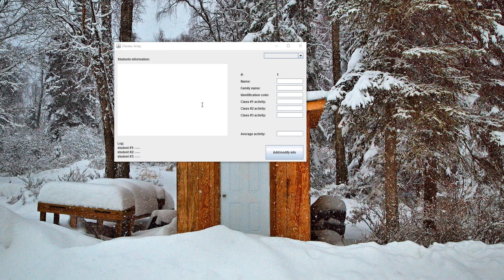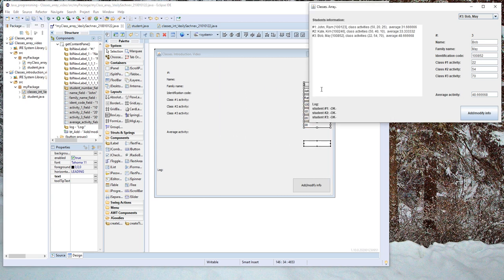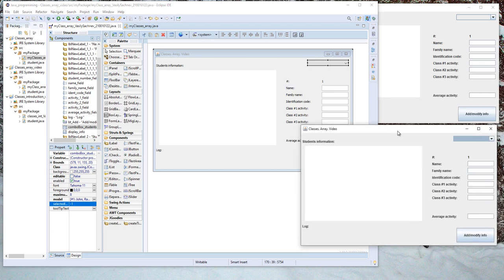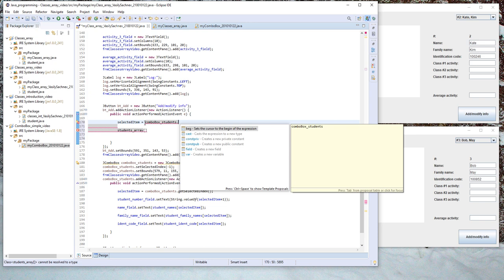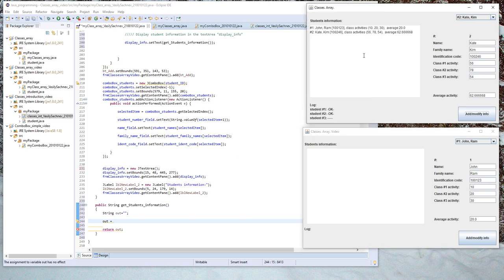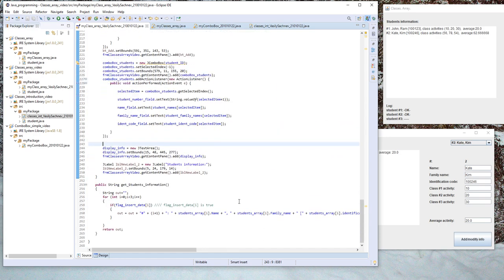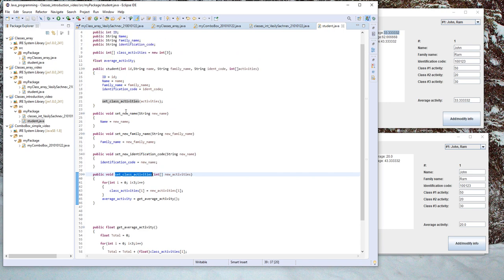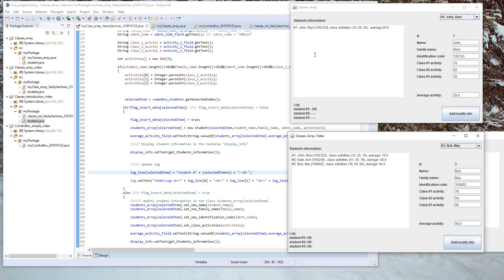Applications programming. Lecture 21. Object-oriented programming. Complex arrays.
includes:
- Java programming
- Complex arrays